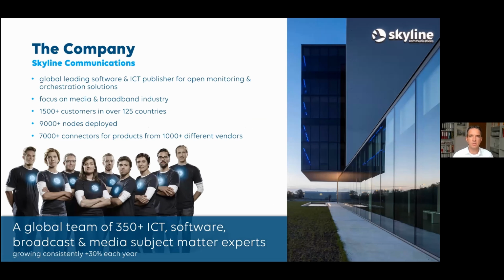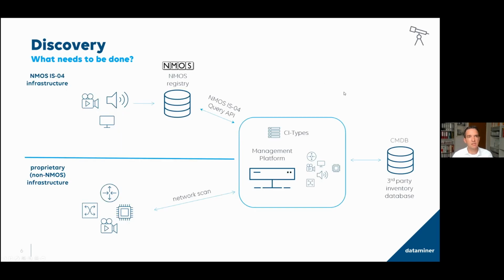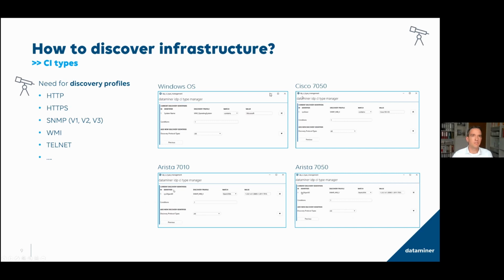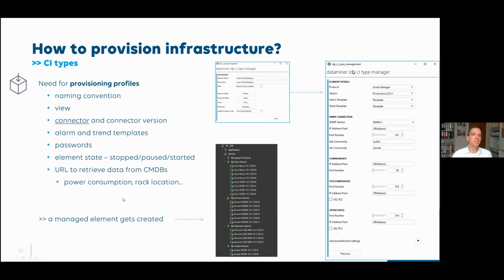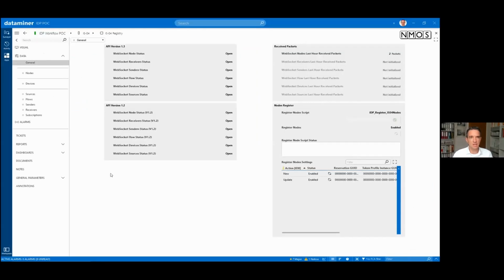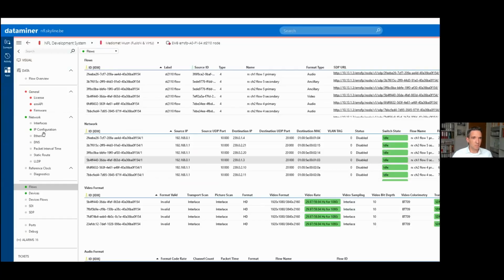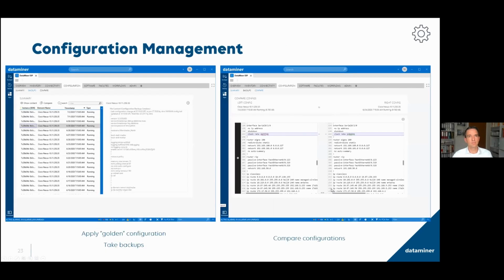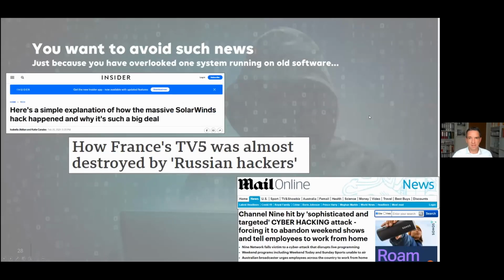Automated Management of Broadcast Infrastructure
Thomas Gunkel of Skyline Communications describes an automated inventory discovery and management system for IS-04 compatible & proprietary broadcast infrastructure.

While the rapid growth of AMWA NMOS-compatible devices has been impressive, it has not yet spread to every device available on the market today.  Worse, there are a number of perfectly serviceable legacy devices in broadcasters' hands that may not be upgraded to support IS-04.  To handle these situations, it is desirable to develop and deploy control systems that can easily support both IS-04 compatible and other devices into a single, hybrid control plane.

This presentation was recorded on May 17, 2021 during the Video Services Forum meeting series.